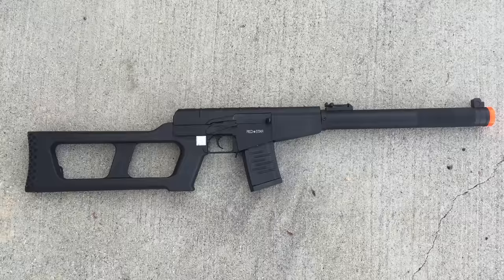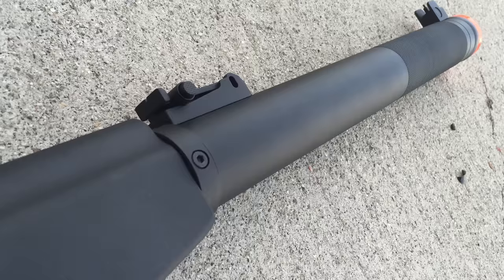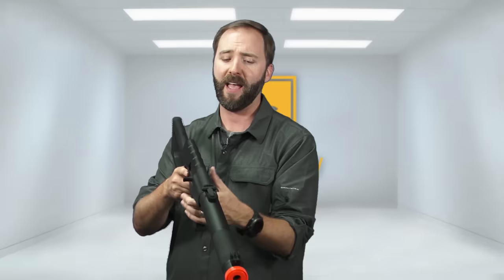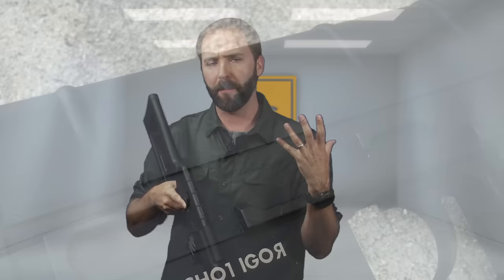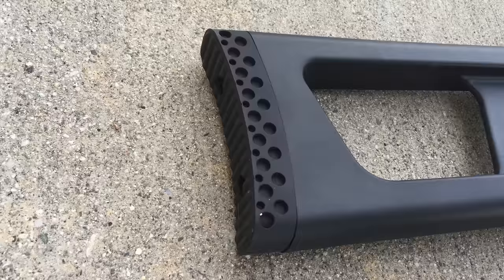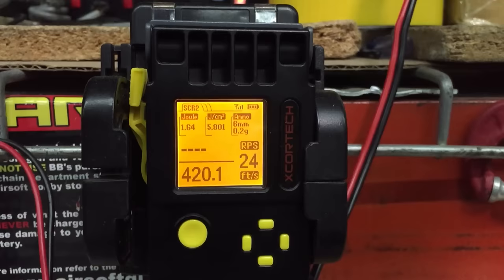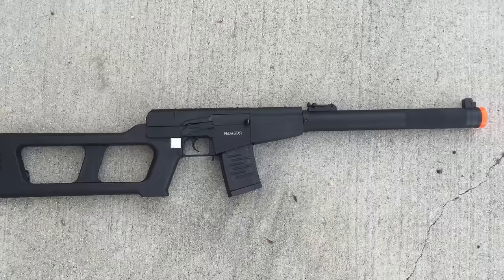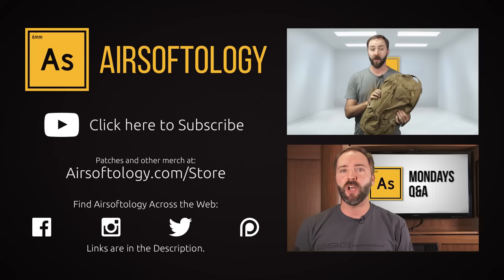Echo 1 Red Star IGOR - Russian Sniping on a Budget | Airsoftology Review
Official Airsoftology product review on the Echo 1 IGOR Rifle.

In this review Jonathan's looking at a hybrid rifle that walks the line between AEG, DMR and Sniper Rifle; The Echo 1 Red Star IGOR.  But does it fill any of those roles effectively?  Watch and decide for yourself.